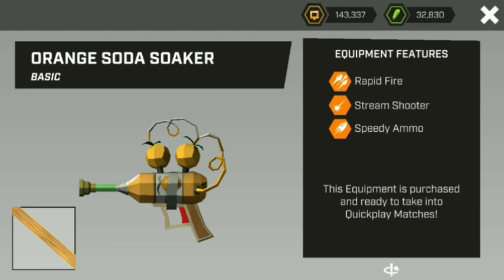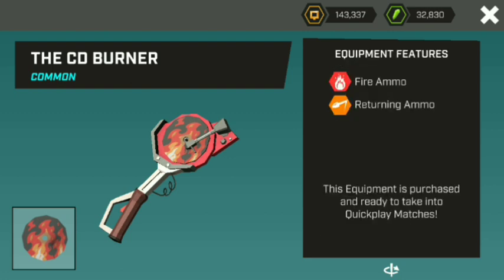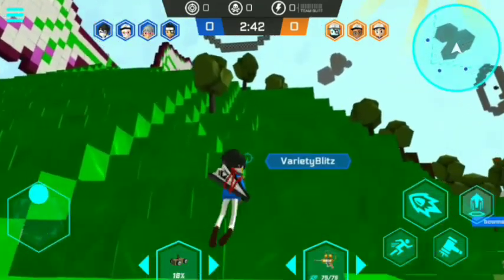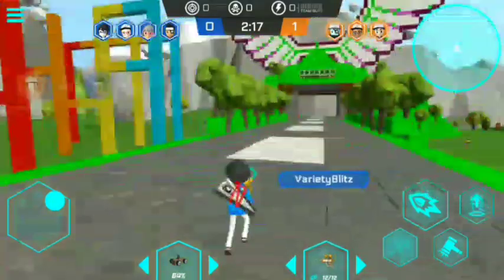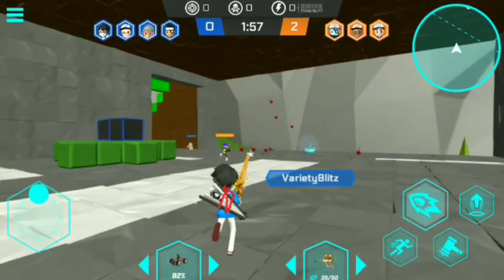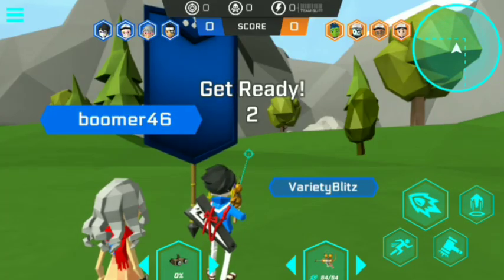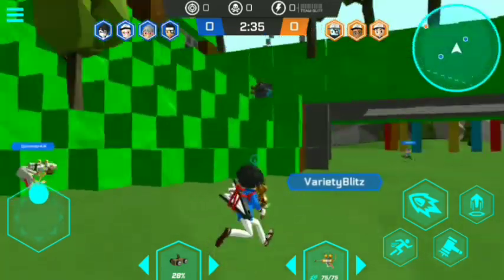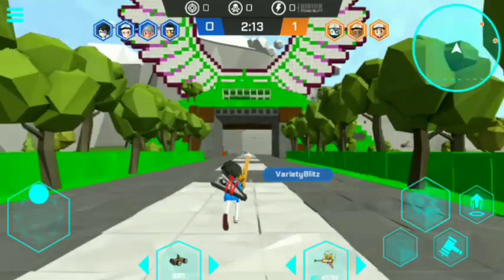QUIRK MOBILE Gameplay #72 Tier 1 Weapons Tutorial Part 72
New Intro!

Shout out to you varieters!

Welcome to Q.U.I.R.K. - the game that gives you the tools you need to become your own game designer! Play against your friends in new maps, added every week!

With customizable avatars, unique blocks & props, and an active community, and a level-up system that opens up a world of fun, powerful weapons for you to dominate the leaderboards!

All this, and a development team that is always listening to your feedback as we look for ways to make the game more enjoyable for you!

Want to talk to us directly?

BATTLE
Q.U.I.R.K. is competitive. Lead your team to victory in fast-paced, multiplayer games designed specifically for Android mobile gamers.

BUILD
Q.U.I.R.K. is built by you. With hundreds of blocks, weapons, and gadgets at your fingertips, you can design your own gaming experience to share and play with the community!

Q.U.I.R.K. is fun! Working with our active community of gamers, we've created a world of ever-changing, multiplayer gaming experiences with unique, player-created twists!